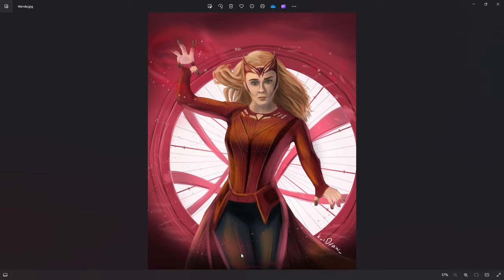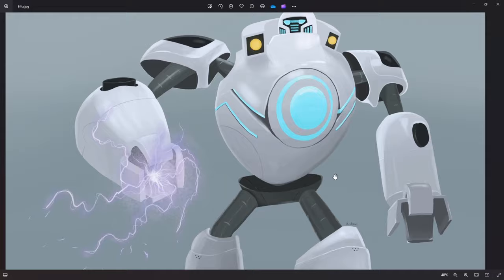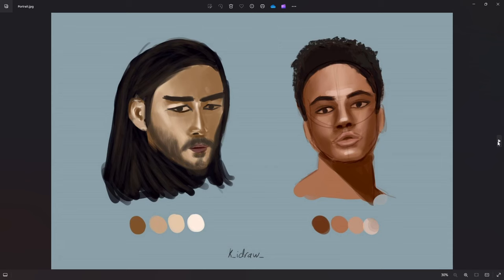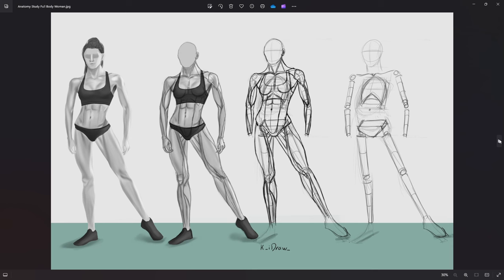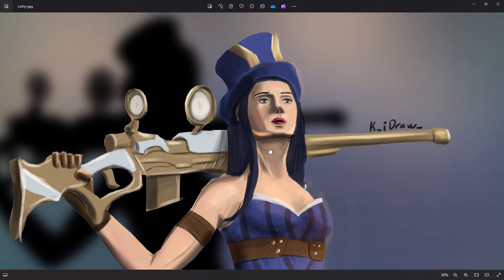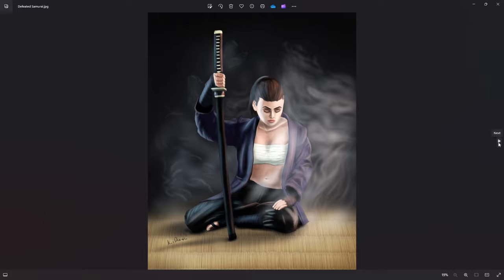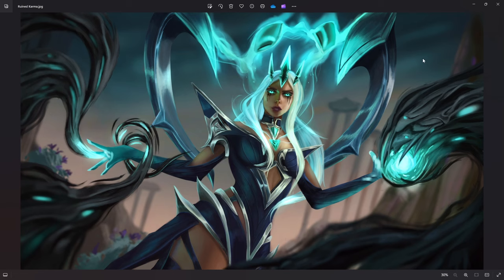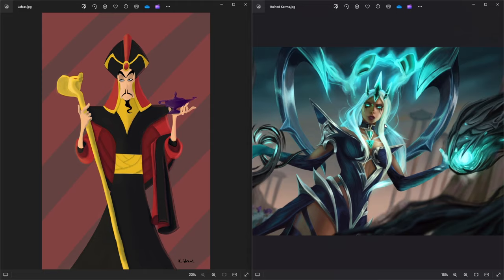My Art Journey is Proof Anyone Can Learn Art!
I am looking back at my old art and roasting my drawings and paintings. You can see my artistic journey so far from 2021 to end of 2023. I tried to make this video a fun way to look at my art and see how far I have come with my drawings and paintings. Digital art was completely new to me when I started and now I can say that I love doing it and have learned so much.

Join me as I roast my old art and reflect on my art journey so far! From awkward beginnings to growth and improvement, this video covers it all.

00:00 Intro
00:14 2021
11:17 2022
20:58 2023